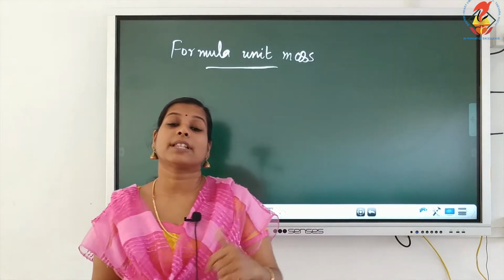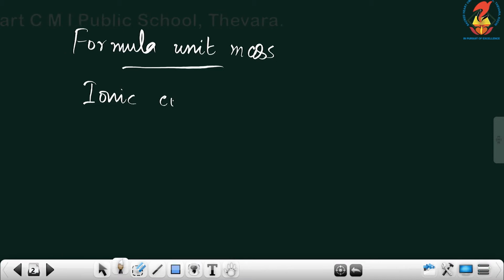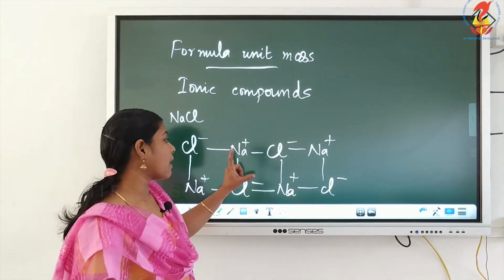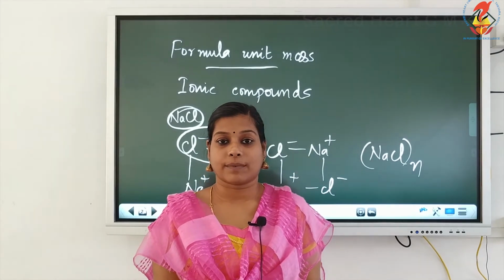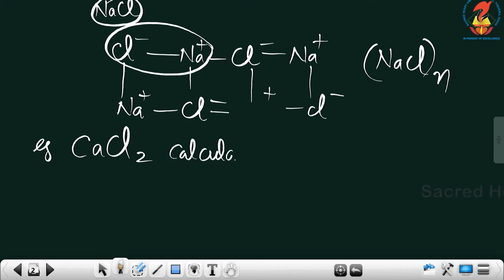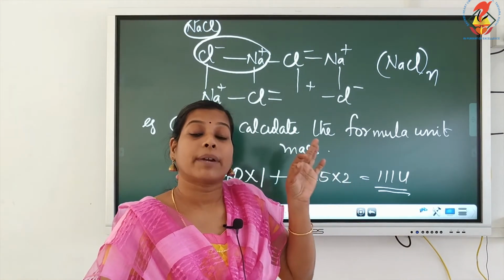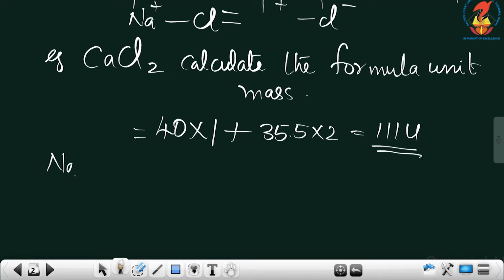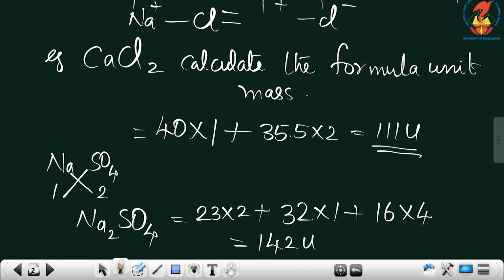Chem09 Chapter 03 Atoms and Molecules Video11 Formula Unit Mass